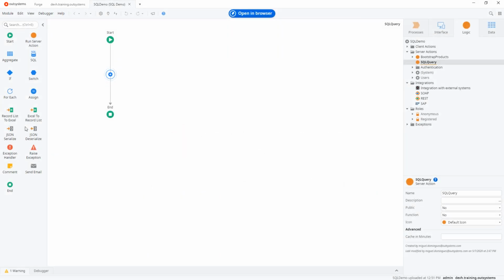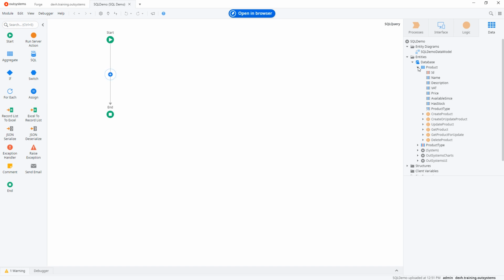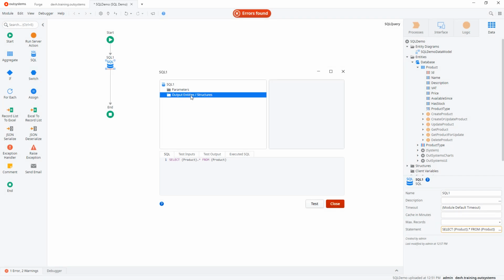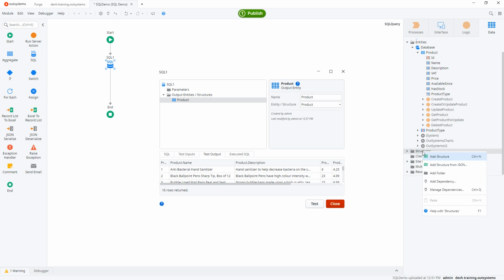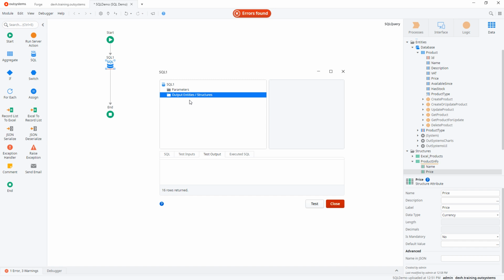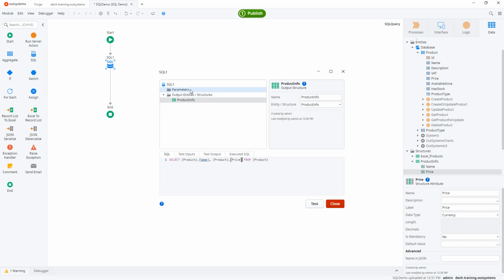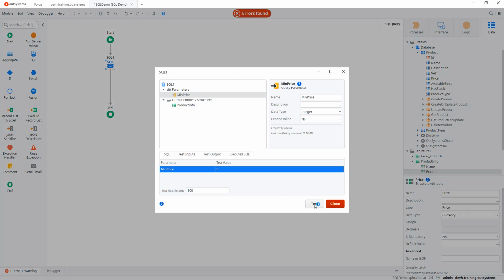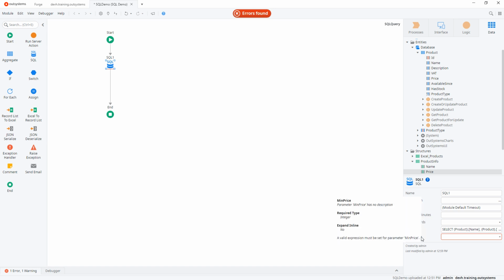1 2 Demo How To Create a Custom SELECT SQL Query | Demo Özel SELECT SQL Sorgusu Nasıl Oluşturulur